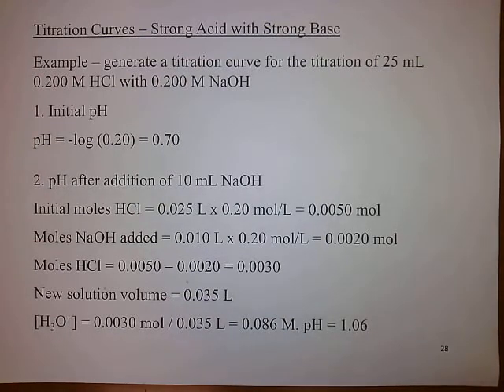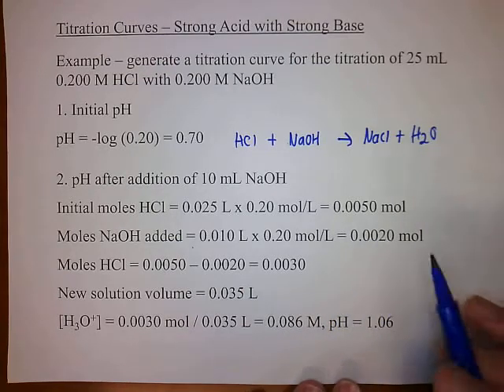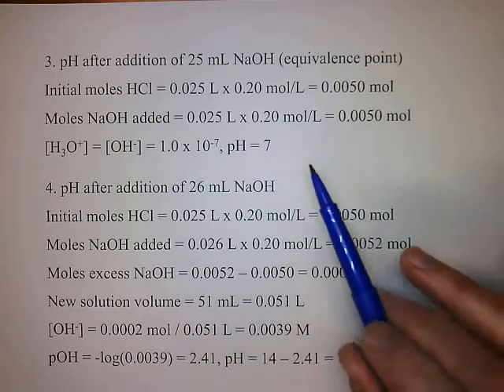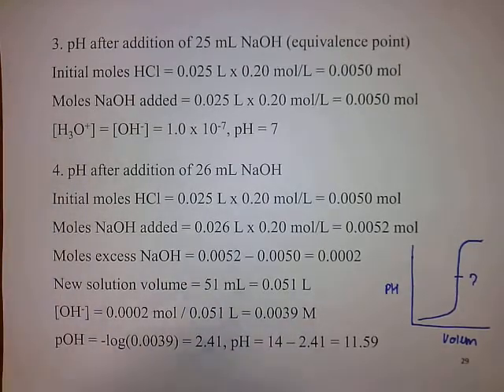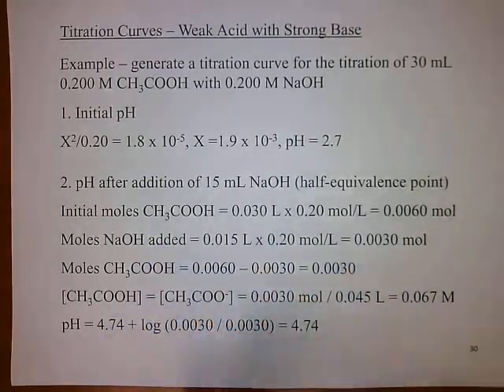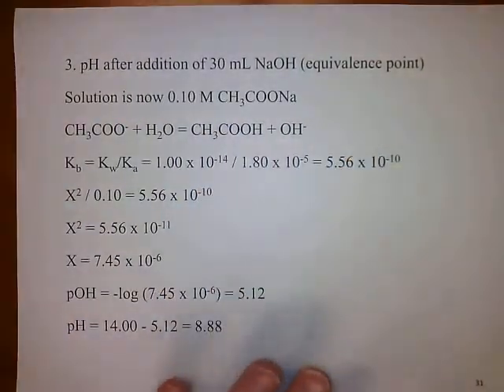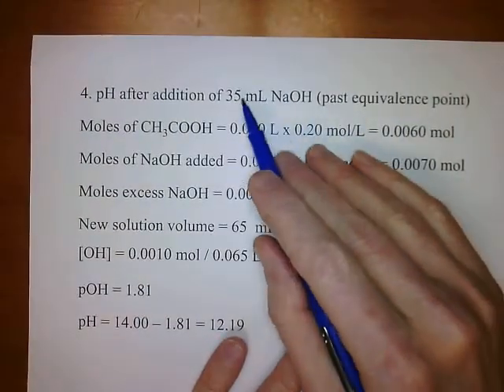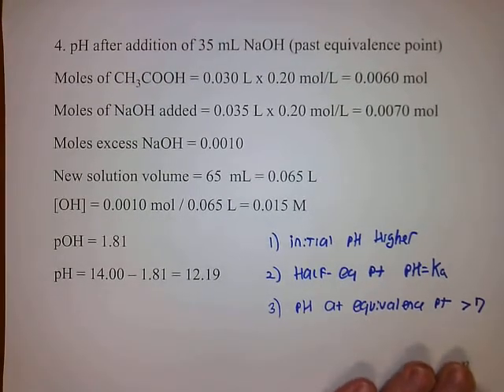Acid-Base Chemistry - Titration Curves